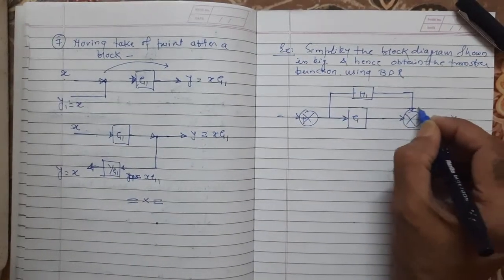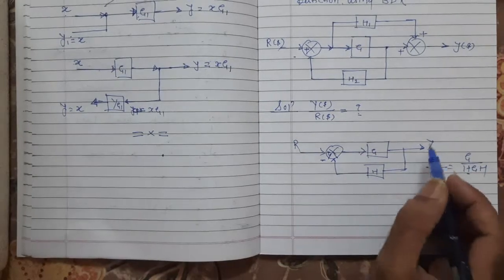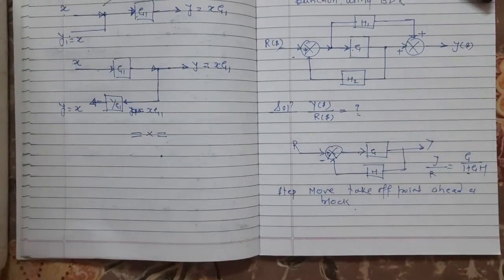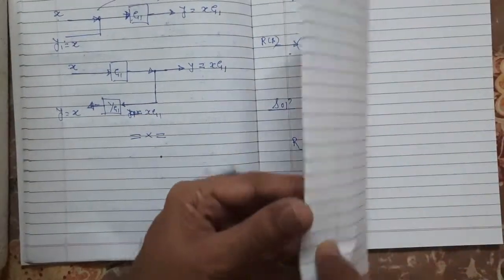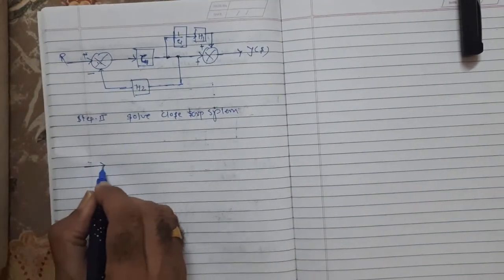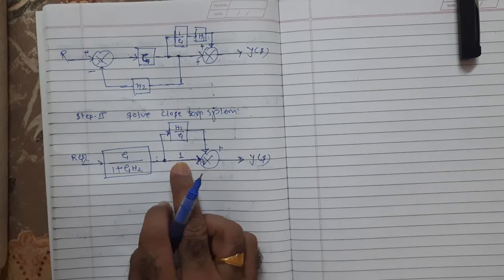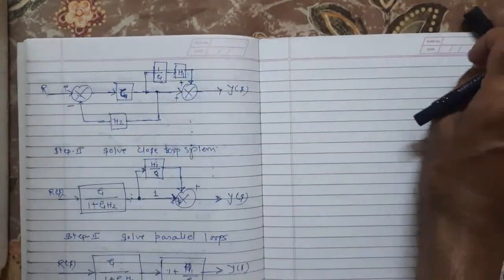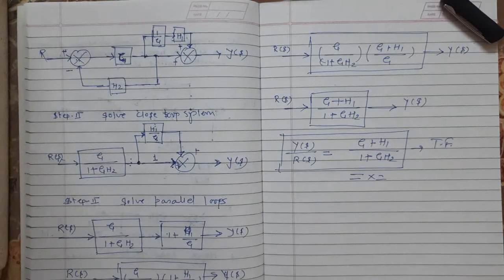Block Diagram Example 1